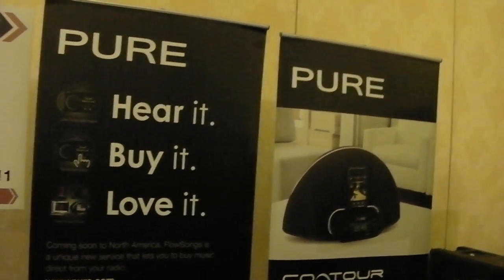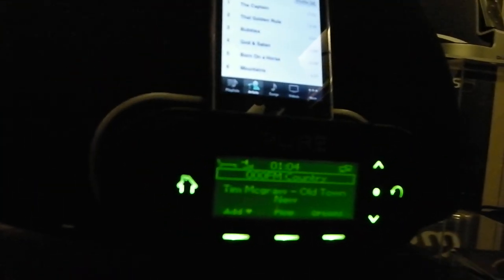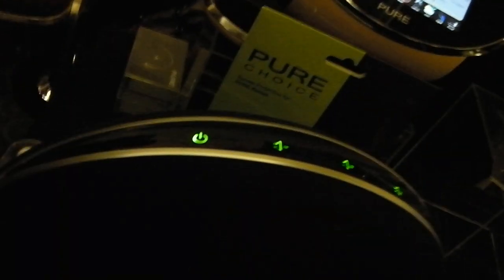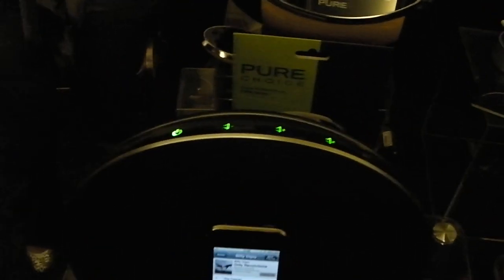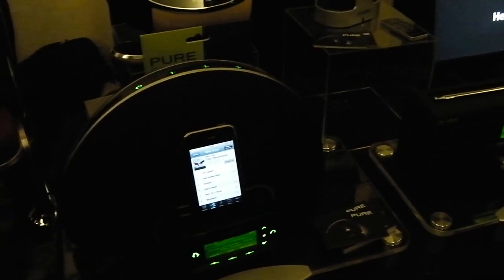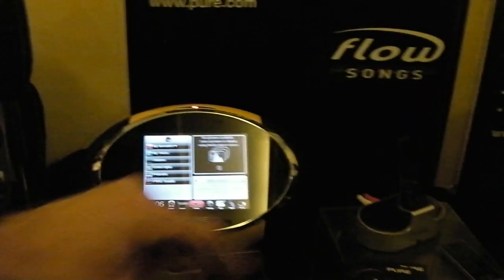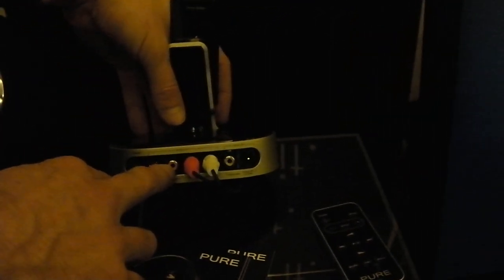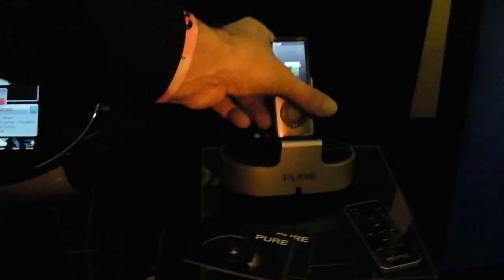CES 2011 Pure Contour